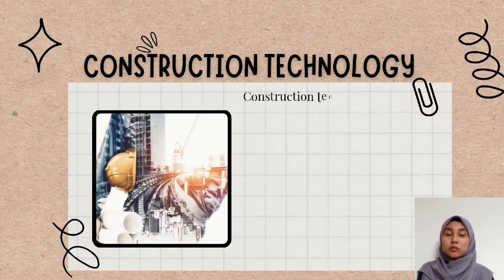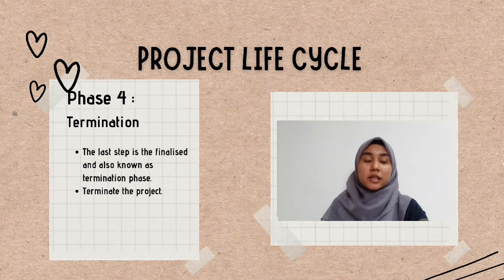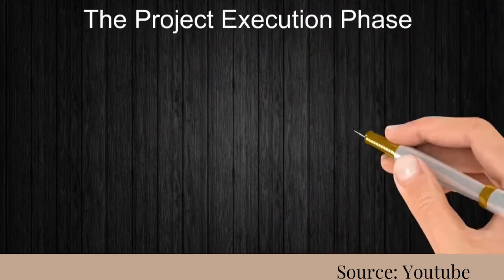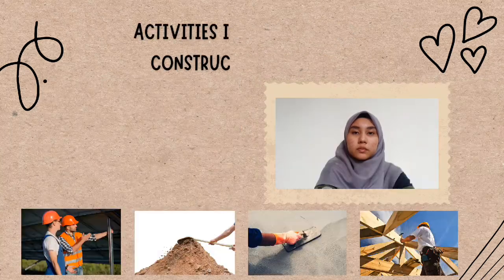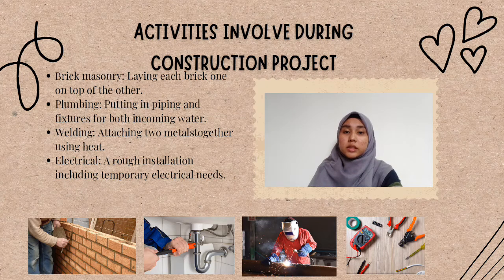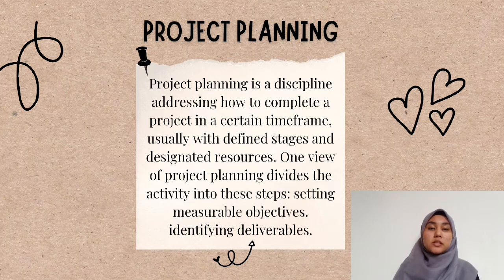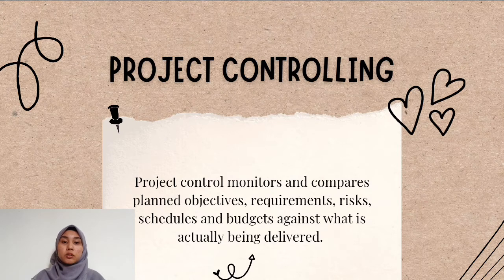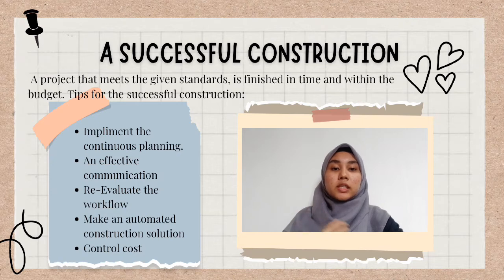Assignment 1 BJTC2023 Construction Technology Group A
Assignment 1
BJTC2023 Construction Technology
Presented to: Dr. Siti Khadijah Binti Hubadillah

This is my video presentation about construction technology and there are five content in that video. There are the meaning of construction technology, project life cycle, key players, project planning and controlling, and an successful construction.

I hope Dr enjoy my video. Thank you.